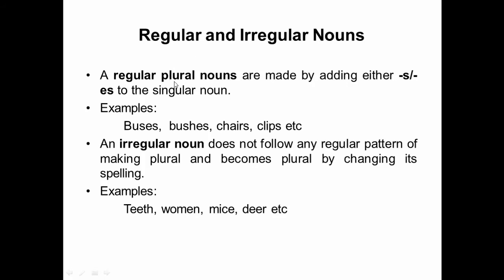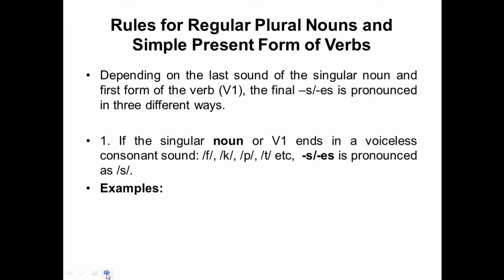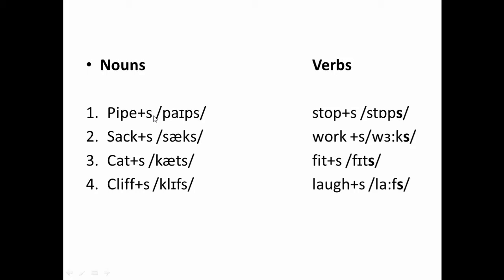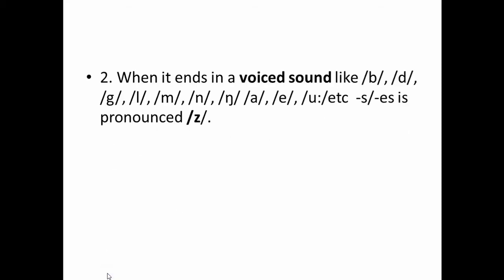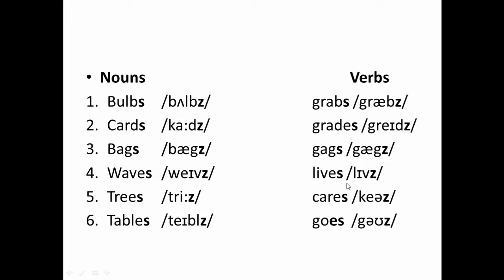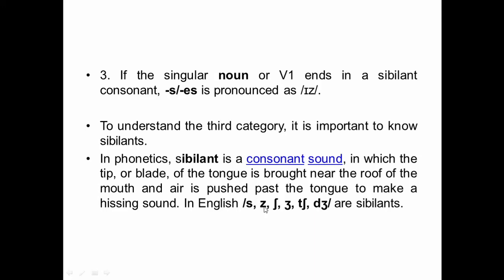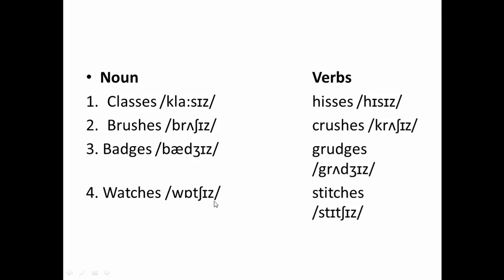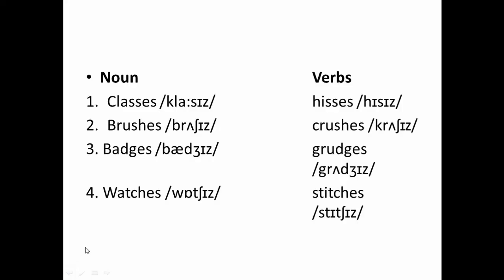Rules for regular plural nouns and simple present -s/-es. Regular and Irregular nouns